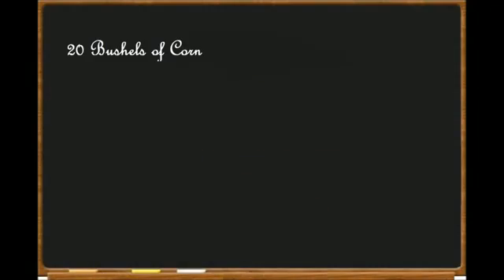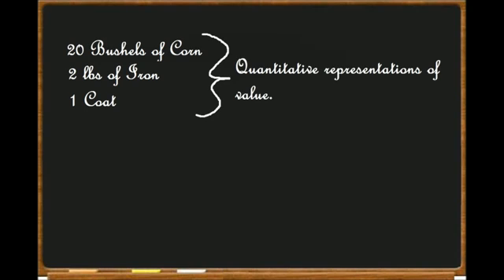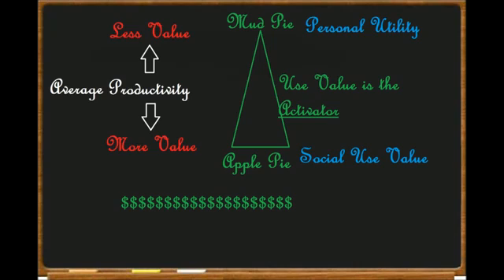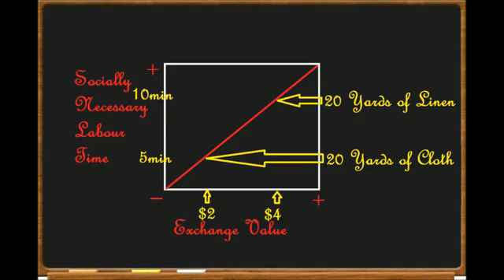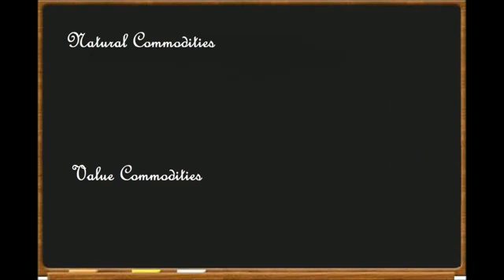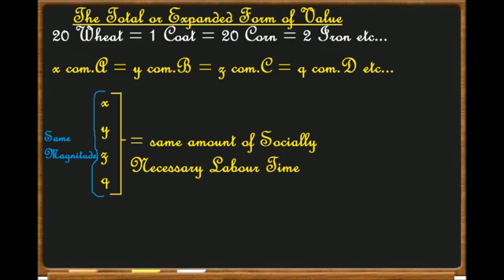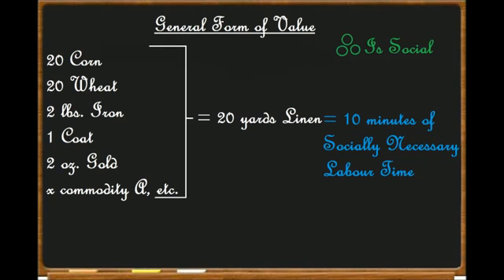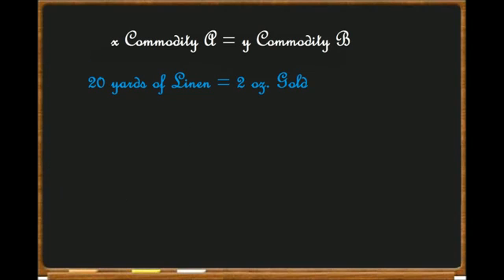مارکسیسم ۳ کالا